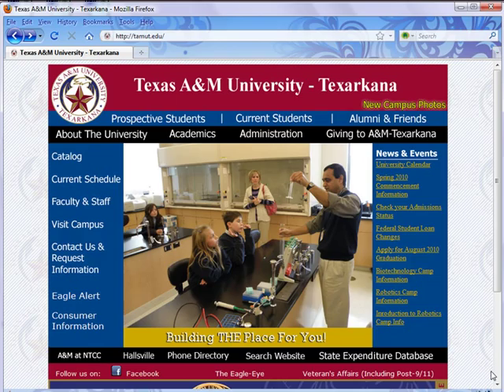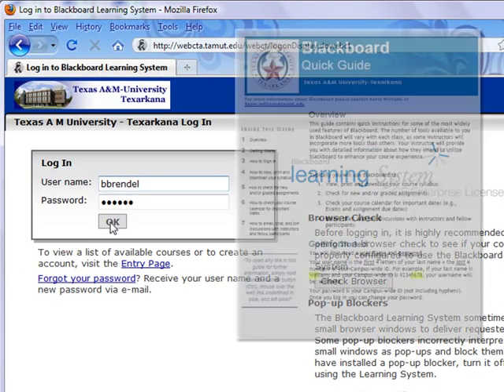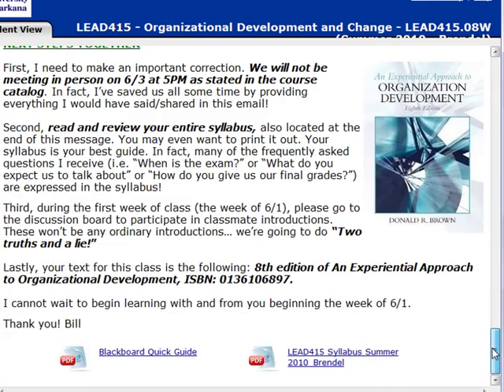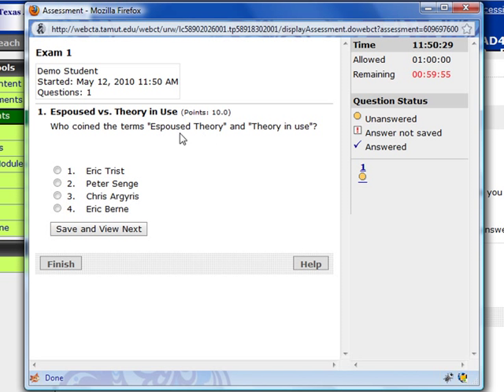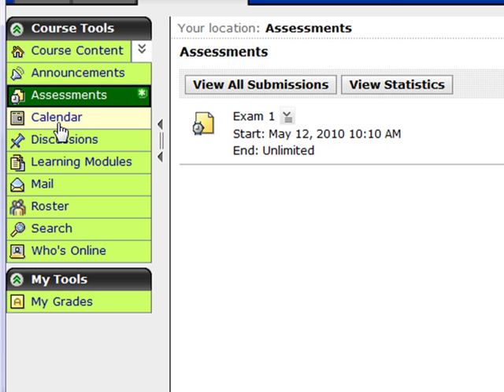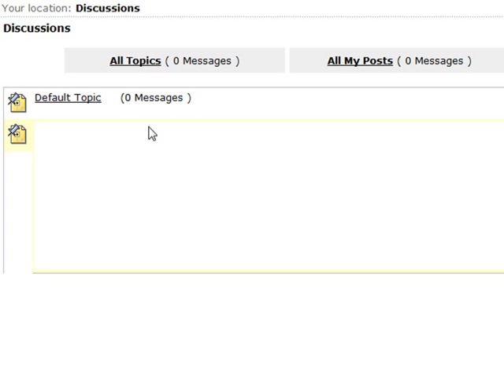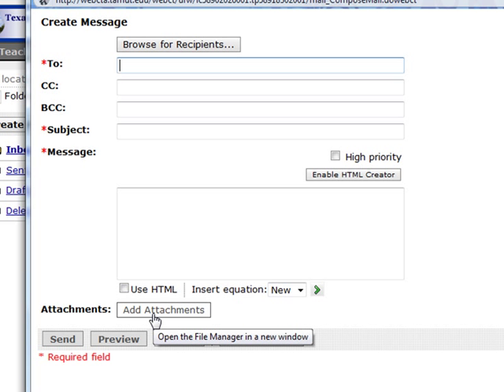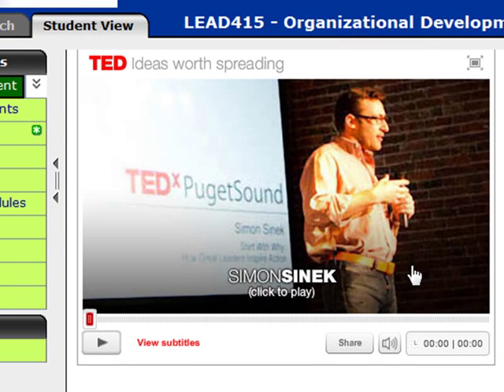Introduction to Blackboard (Learning online at Texas A&M - Texarkana)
This video tutorial on Blackboard, produced by Dr. William Brendel, introduces students to core features such as course content, mail, discussion board, and assessments.